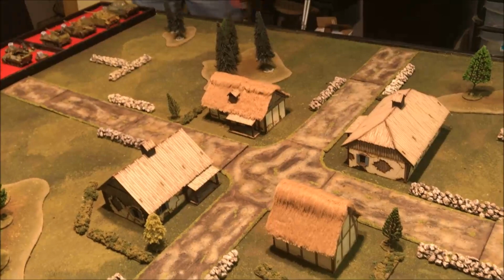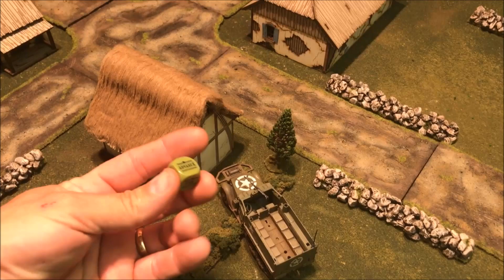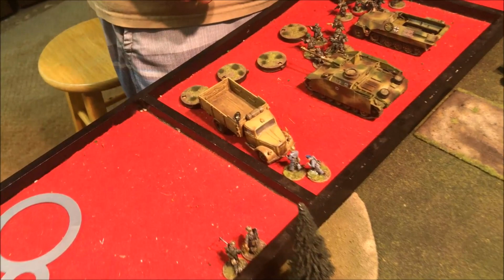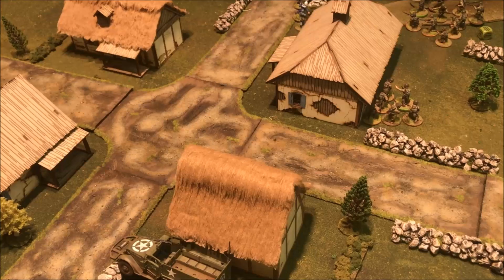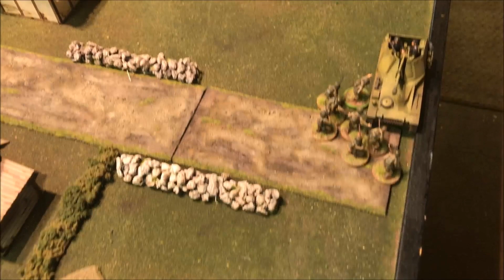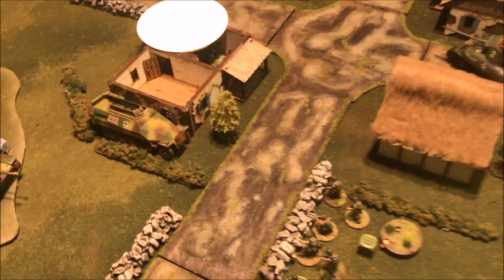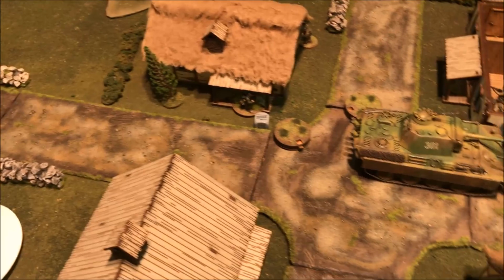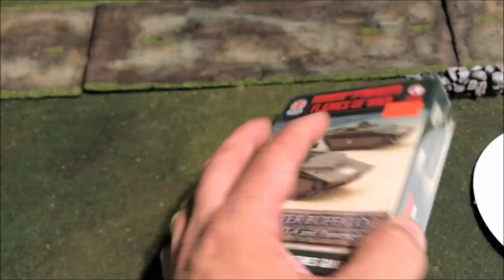Bolt Action CP: Tank War- Barkmann vs. Poole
1500+ point tank war game involving two legendary tank commanders, Ernst Barkmann vs. Lafayette Poole.  Who can secure the crossroads?